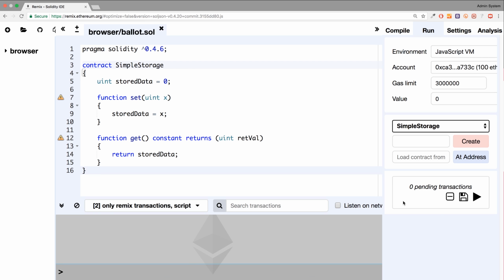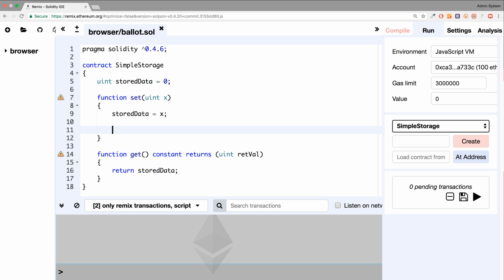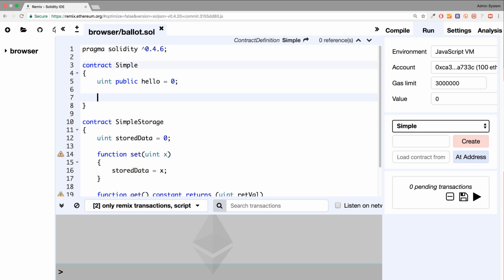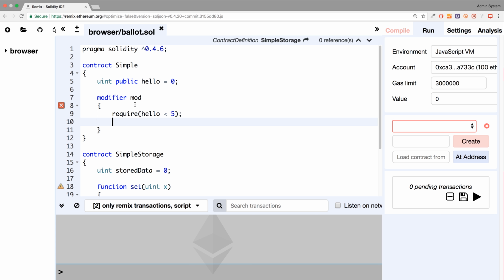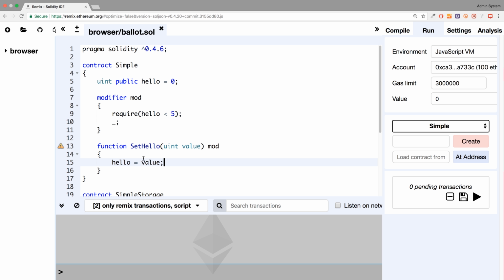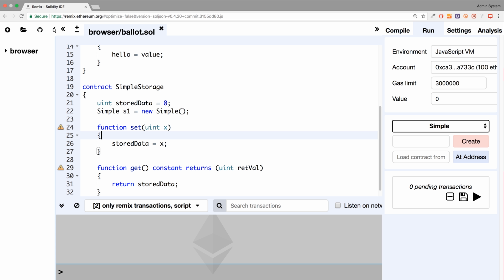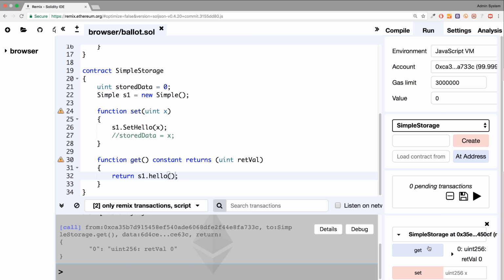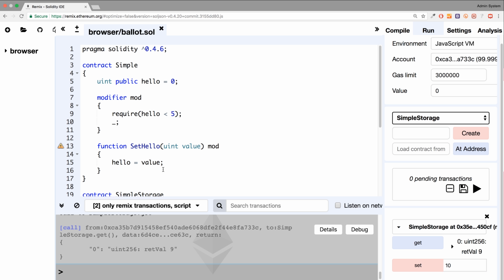Function Modifiers [Create Blockchain Applications Using Solidity]